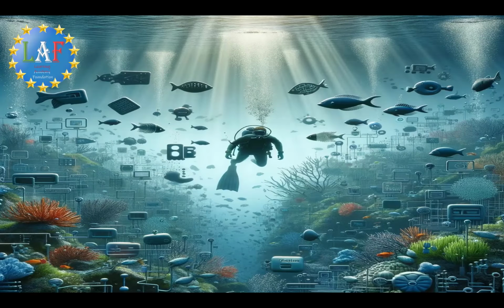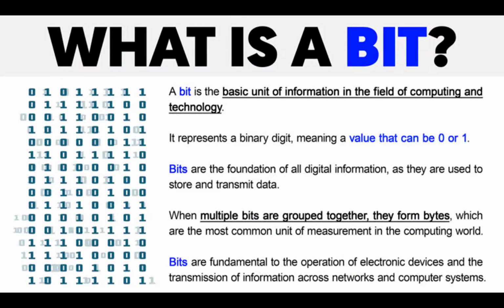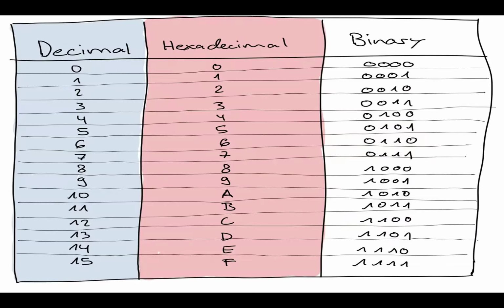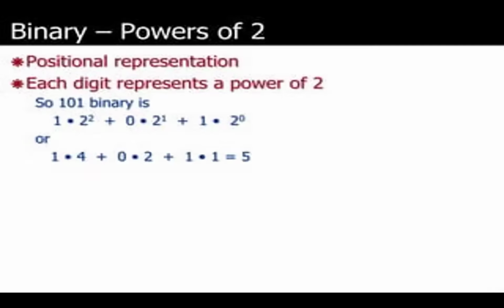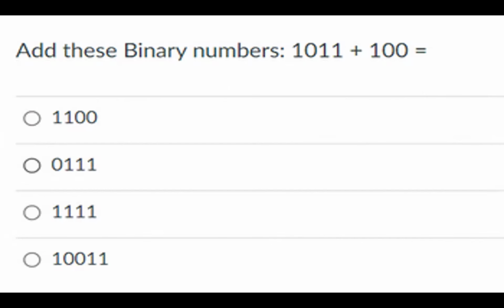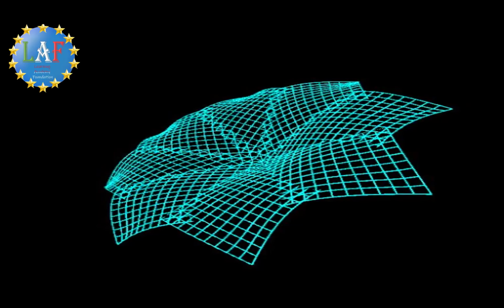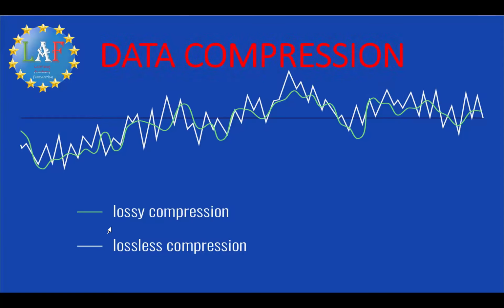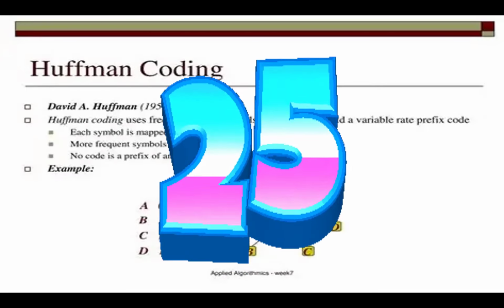IS IT JUST ZEROS AND ONES?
At its most fundamental level, digital technology is built on just zeros and ones—binary code. These two digits represent the simplest possible states: off (0) and on (1), which correspond to electrical signals in a computer's hardware. Despite their simplicity, zeros and ones form the foundation of all digital communication, computation, and creativity. Every image, song, message, or software program is encoded as long sequences of binary digits, which are interpreted through layers of logic, circuits, and software to produce the rich, interactive experiences we see on screens. So while it may seem like “just zeros and ones,” this binary language is the invisible architecture of our digital world.